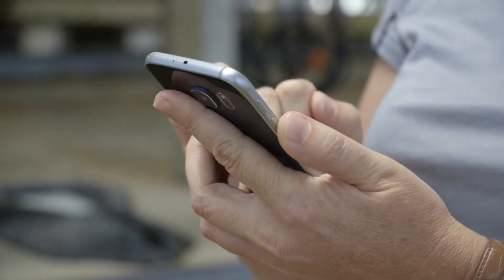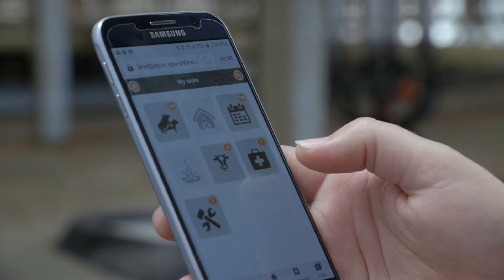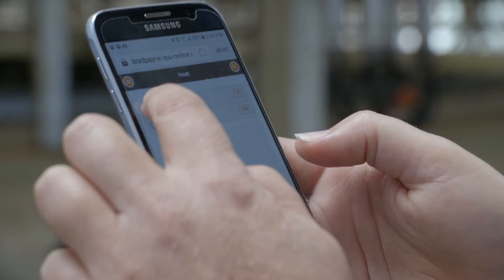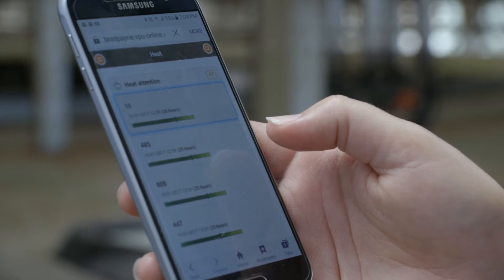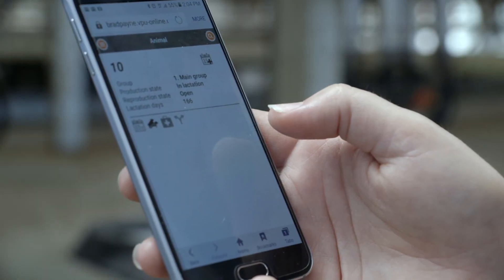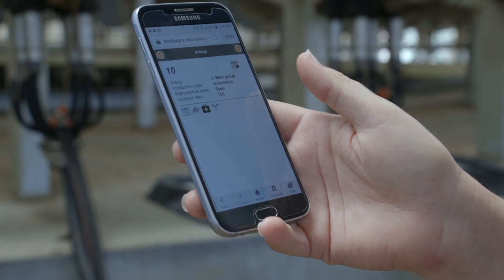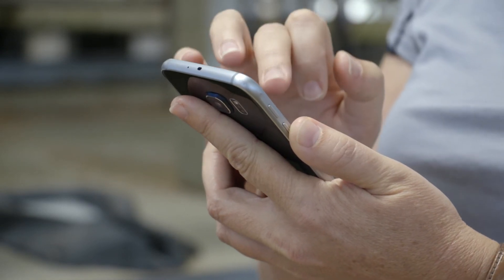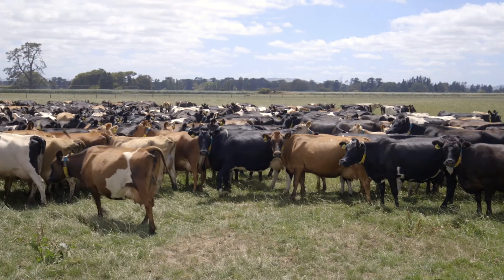GEA Dairy Farming - CowScout Monitoring Alerts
New Zealand's Herd Management Solutions Manager Jan Winke explains how GEA's CowScout heat detection and health monitoring alerts work